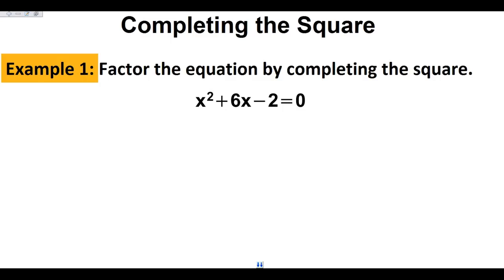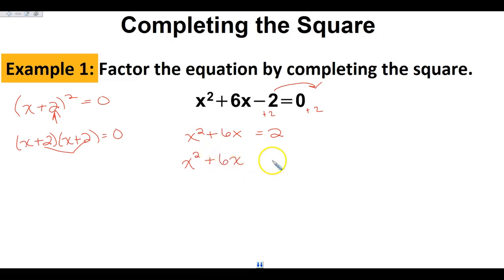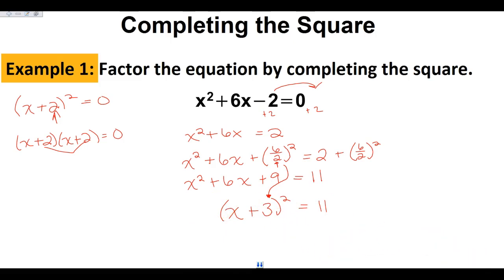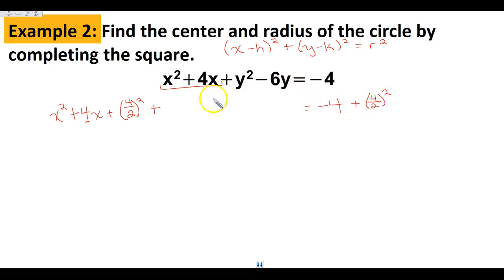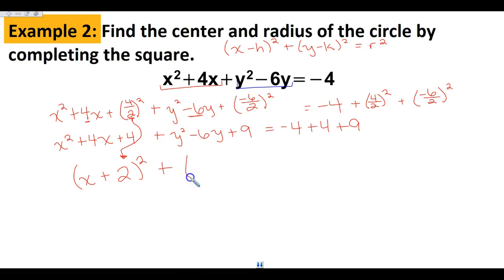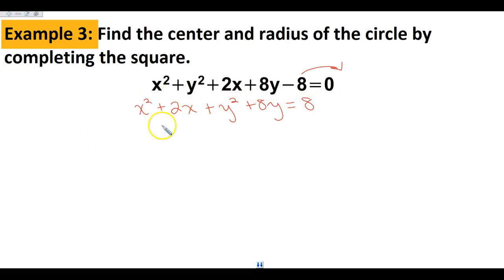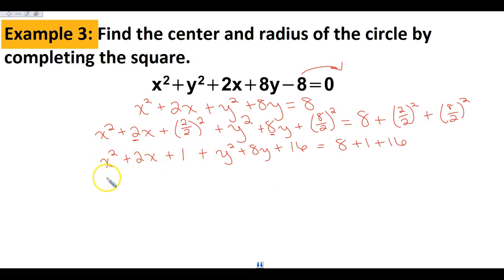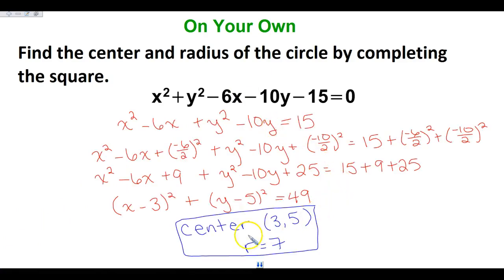Completing the Square